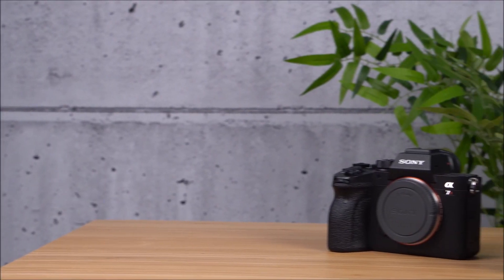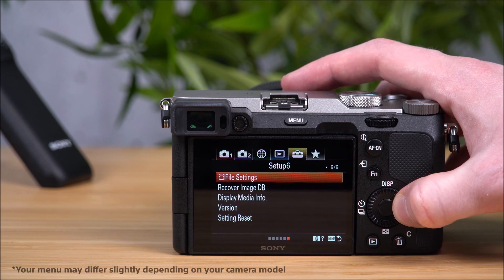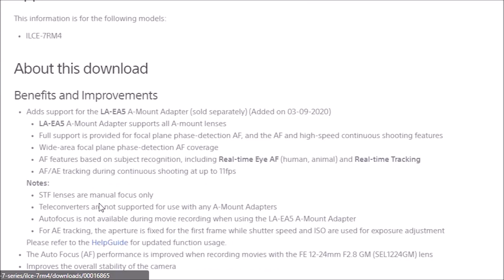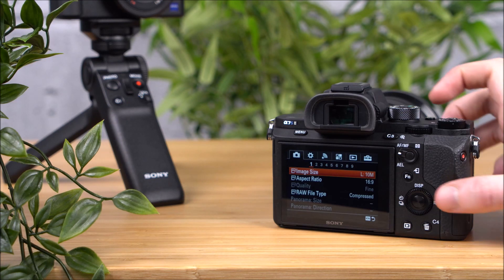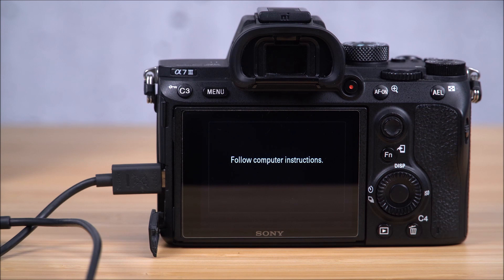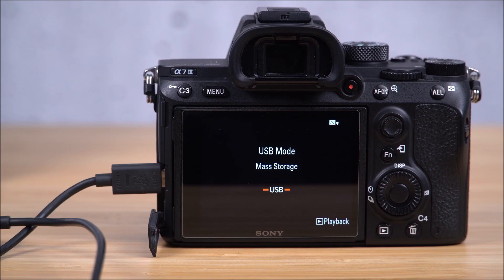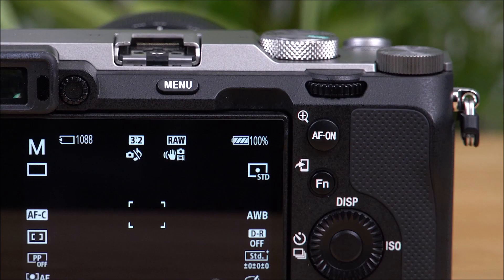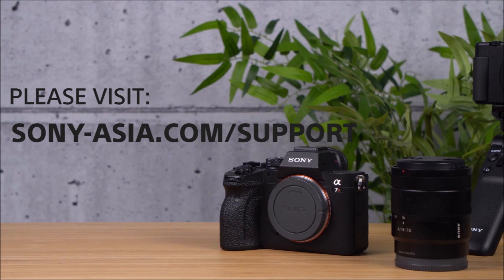How To: Update your Sony Camera Firmware on Windows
Why is keeping your Sony camera updated with the latest firmware is recommended? Firmware updates not only ensure that the latest bug fixes are applied, but they also often offer free new features and options for your camera.